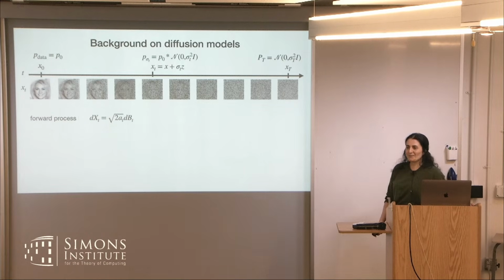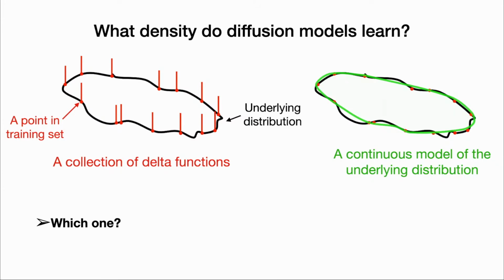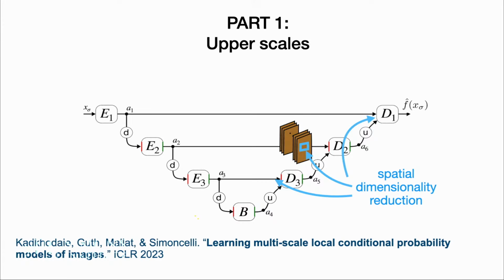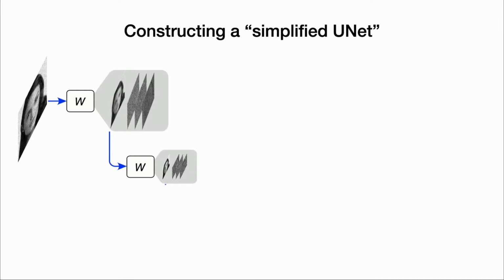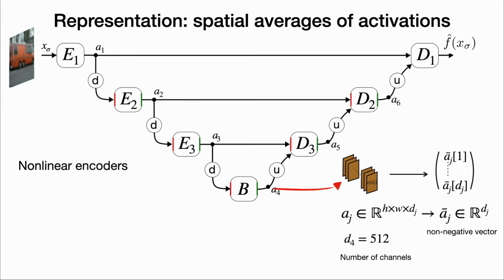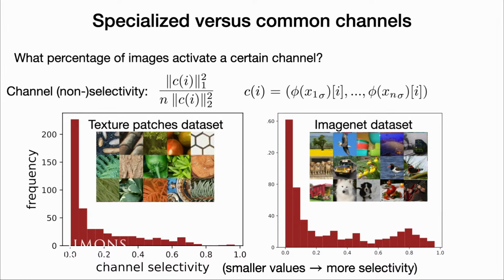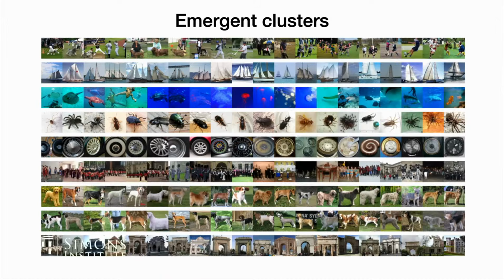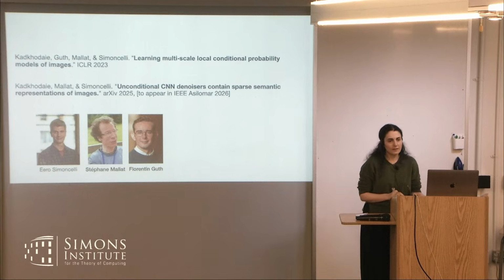Global selection, local completion: a probabilistic anatomy of diffusion U-Net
Zahra Kadkhodaie (MIT)
Diffusion Generative Modeling: Progress and Next Steps

Deep neural networks can learn powerful probability models of images, as demonstrated by the high-quality samples produced by score-based diffusion models. Yet it remains unclear how these networks capture complex global image statistics without suffering from the curse of dimensionality. I will present two complementary studies of this question in diffusion U-Nets. First, using a simplified multiscale U-Net, we show that coarse-to-fine conditioning in the decoder makes fine-scale image structure locally predictable: once conditioned on coarser-scale information, fine-scale features can be modeled using stationary local Markov models with small receptive fields. This transforms a high-dimensional modeling problem into a sequence of lower-dimensional conditional problems. Global structure, however, is handled differently at the U-Net bottleneck, where the spatial resolution is small enough for receptive fields to cover the entire image. In the second work, we investigate the representation that emerges in this bottleneck. We find that the middle block represents each image through a sparse subset of active channels, whose spatial averages form a nonlinear representation of the underlying clean image. Euclidean distances in this representation space reflect semantic similarity, even though the model is trained without external conditioning such as text or class labels. We further introduce a self-guided reconstruction method that uses a representation extracted by the unconditional model to condition its own stochastic synthesis, revealing the image features encoded in the bottleneck. Together, these results suggest that U-Nets manage image dimensionality by combining compact global representations with low-dimensional conditional models of local detail.